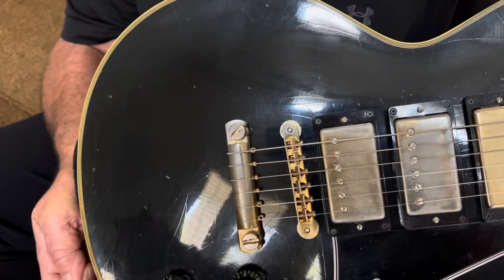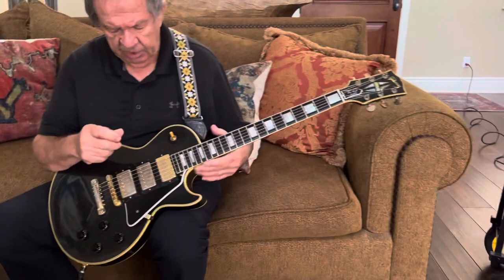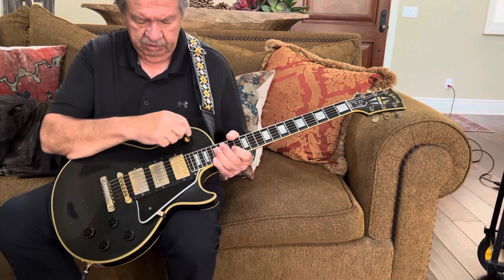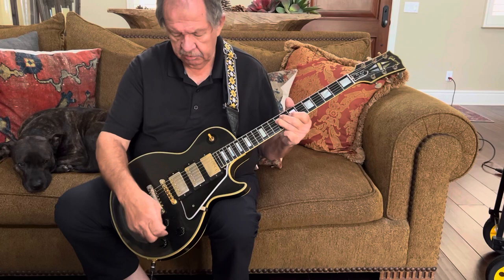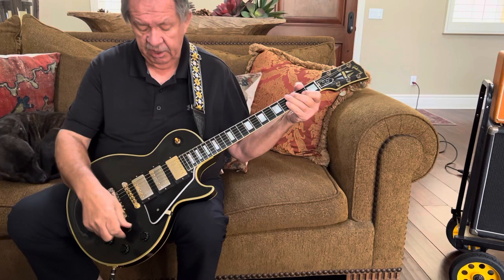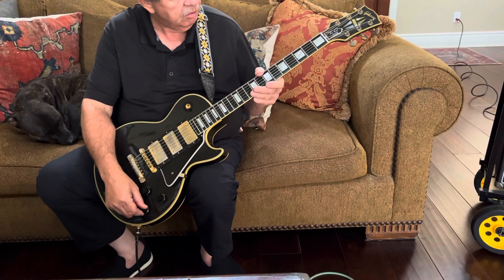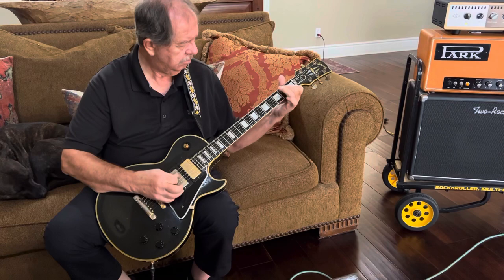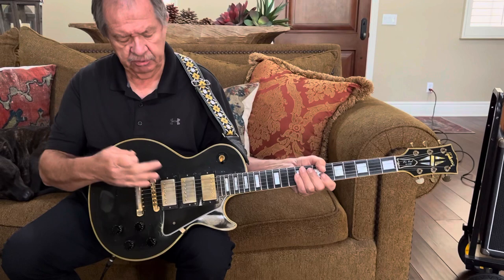Gibson Les Paul Custom with Historic Makeover Conversion, Peter Frampton Wiring, Tom Holmes pickups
See our listing to buy this guitar on Reverb: